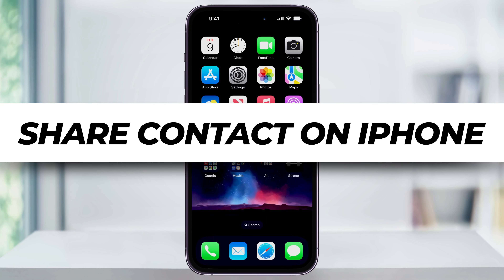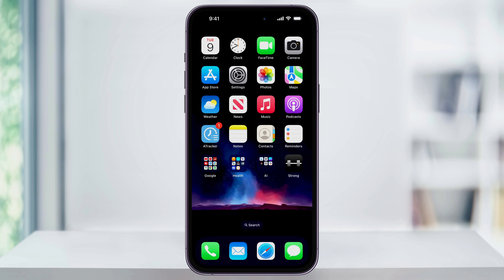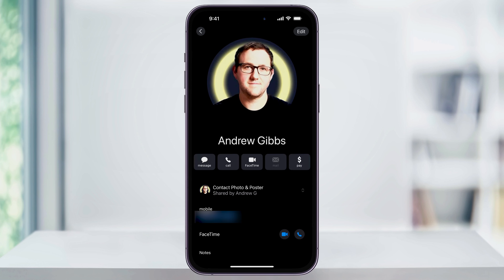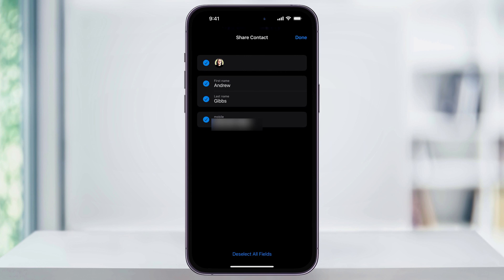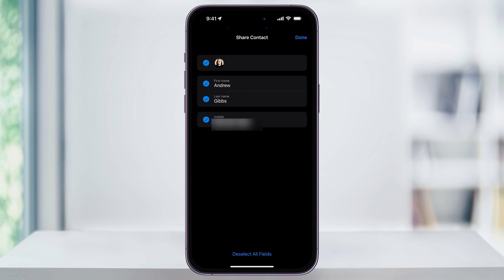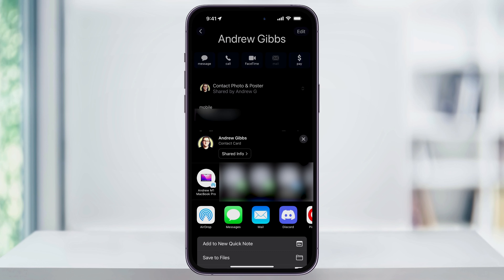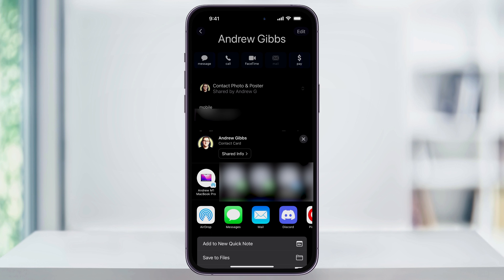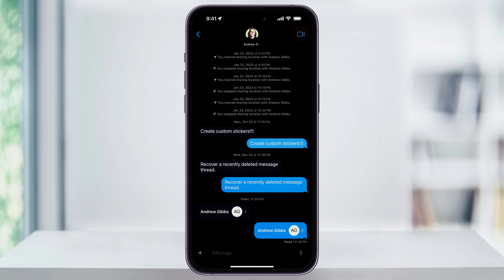How To Share a Contact With Someone on iPhone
I’m going to show you how to easily share a contact of a person or business that you have saved on your iPhone, with someone else.

We’ll look at how to share a contact either through text message, email, or AirDrop.

To get started, find and open the Contacts app on your home screen. If you don’t see the contacts app, just use the search button here to search for it.

Once you’re inside of contacts, search or scroll through and find the contact card that you want to share.

Next, scroll all the way down to the bottom of the contact card here. Near the bottom, you’ll see Share Contact. Choose this.

On the next screen, we can now choose what we’d like to share. Say you have a contact and all the different phone numbers they can be reached by. Maybe a cell phone, home number, and work. But you only want to share the cell phone. You can uncheck the ones you don’t want to share here. Same with emails, or even their full name.

Make your choices, and then hit done on the top right.

On the next pop-up, you have all the ways you can share the contact. If the person you are sharing with is close to you and you both use AirDrop, you can choose that here.

You also have the option to text or email the contact. All work the same.

We’ll choose text, and then on the next screen, type the person’s name that you’re sharing with, or enter their phone number at the top.

After that, send the message, and the other person will receive the contact card.

They can then save the contact to their own phone, or just use it to contact the person through the card here in the text message.

And that’s how you share the contact card of a person saved on your iPhone with someone else.